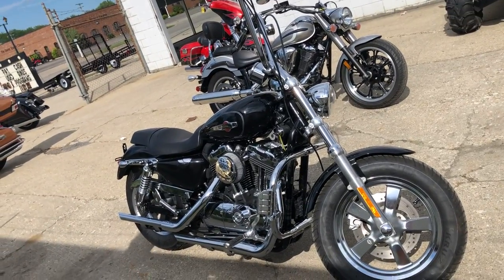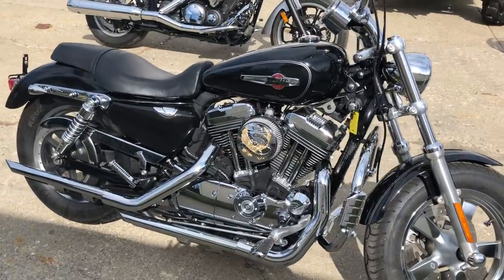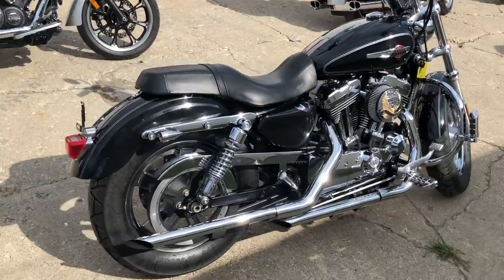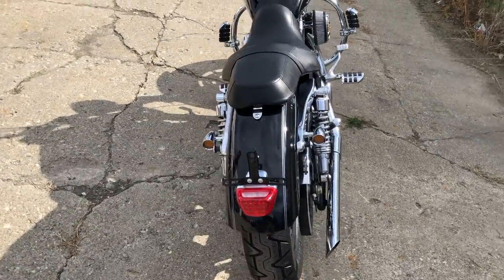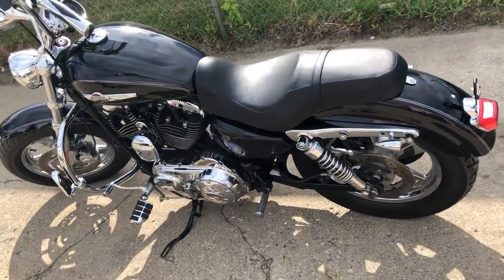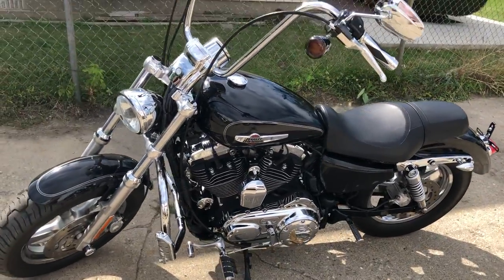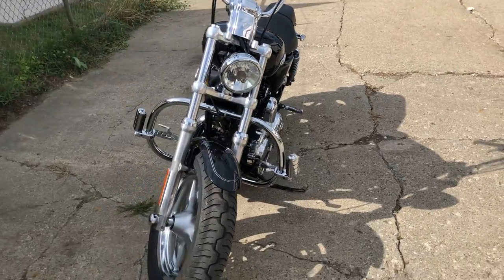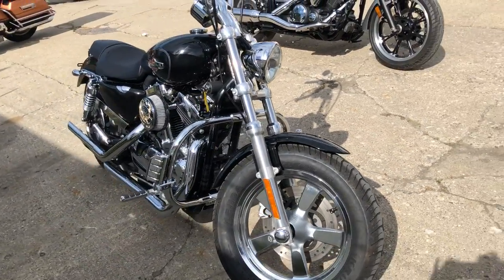2013 HARLEY XL1200C FOR SALE IN MI U6456